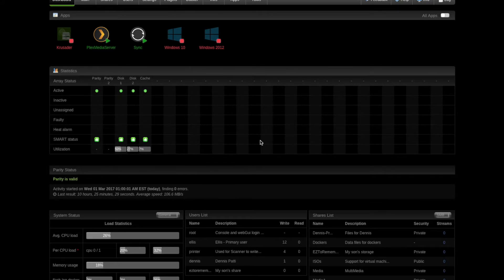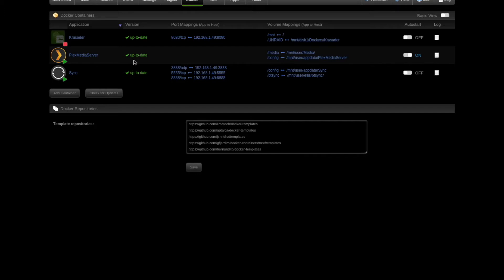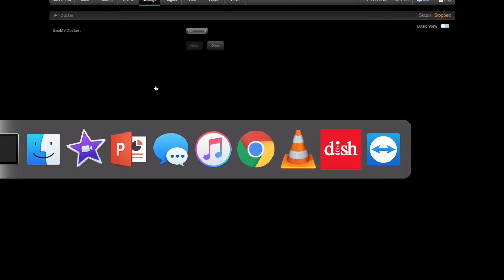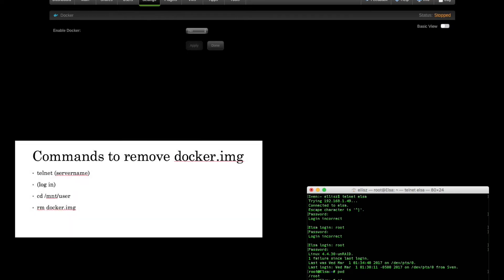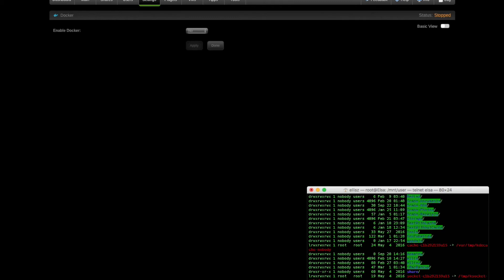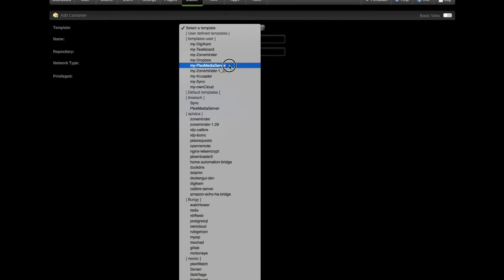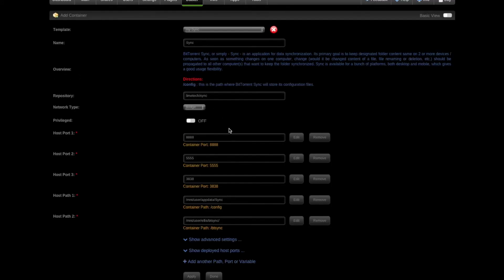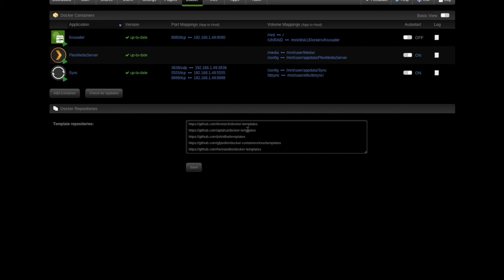UnRAID 6 Docker Repair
Having errors updating your dockers?  (Errors related to the manifest ?)

This video shows you an easy way to fix it.  (Well, it's easy once you know how!!)